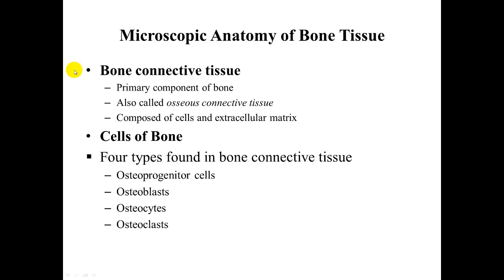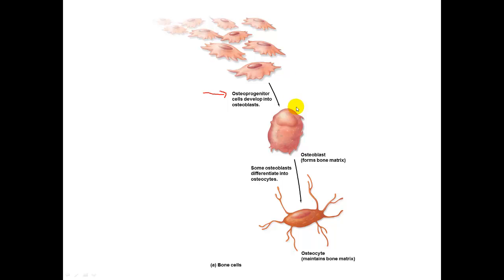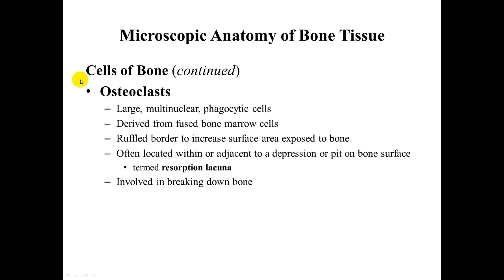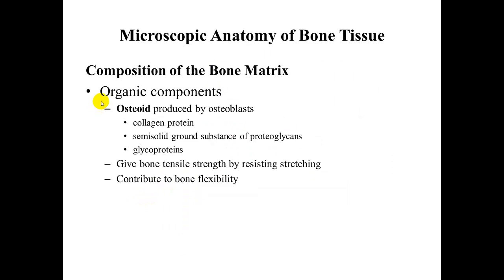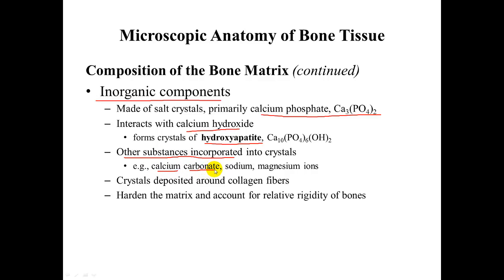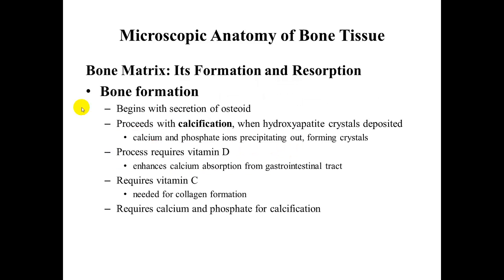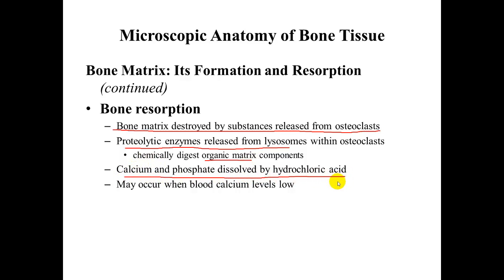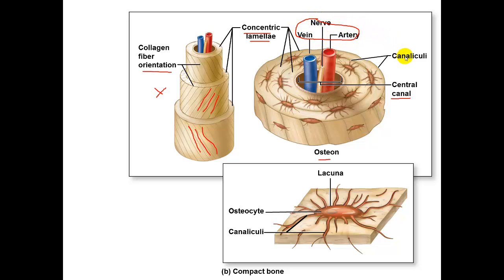Osseous Tissue Cell Anatomy and Matrix Physiology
Lecture detailing the types of bone cells in bones as well as the components of the organic/inorganic matrix of bone.